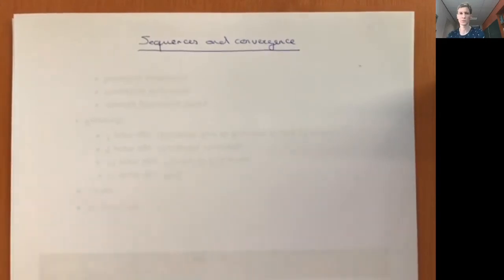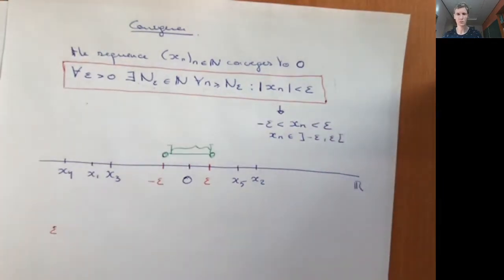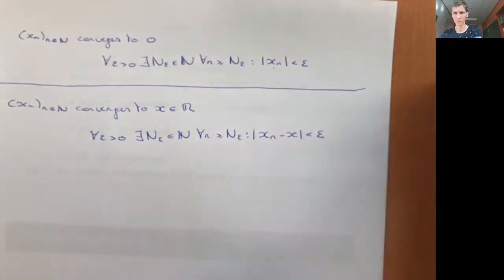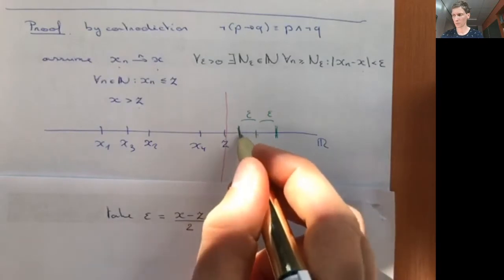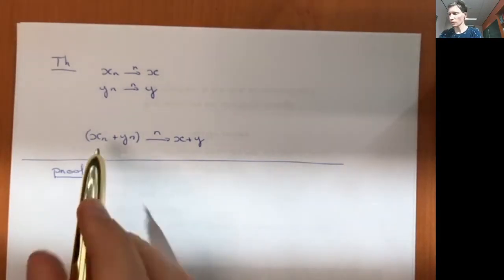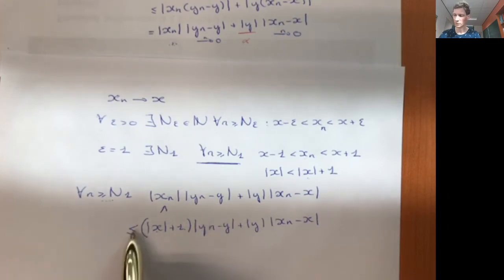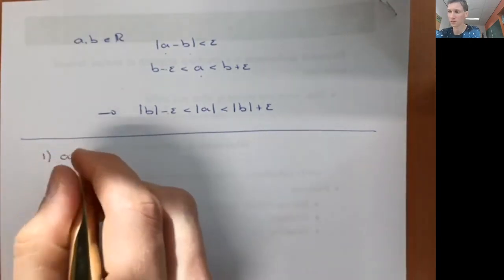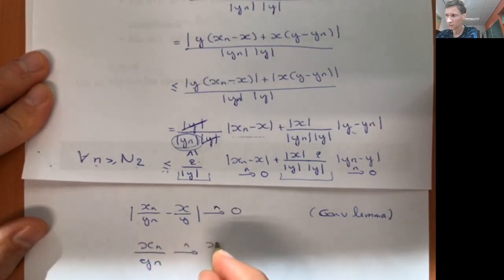Math-S400: lecture III - convergence of sequences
00:00 - Introduction
00:34 - Sequences
05:48 - Convergence to zero
20:03 - Convergence towards a number
24:49 - Th on convergence and inequalities
34:52 - break
35:25 - the convergence lemma
40:19 - convergence of sum of convergent sequences
44:14 - convergence of product of convergent sequences
53:01 - convergence of scalar product of convergent sequence
55:11 - convergence of quotient of two convergent sequences